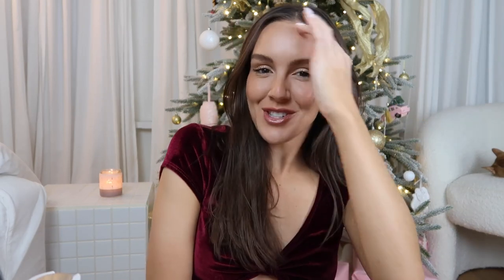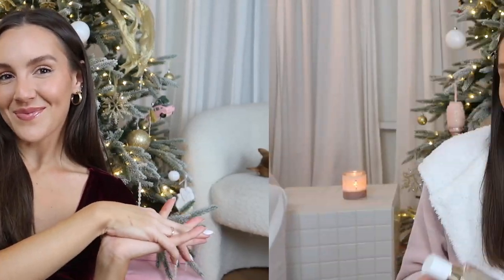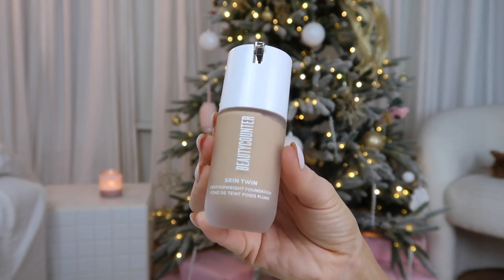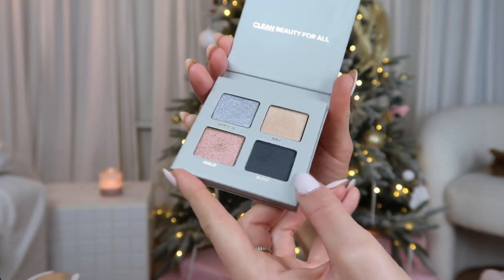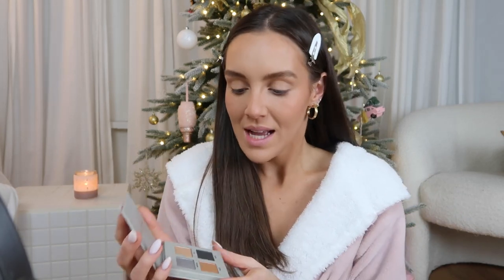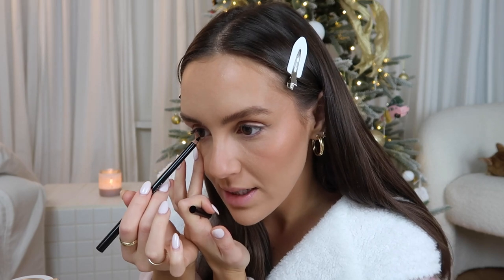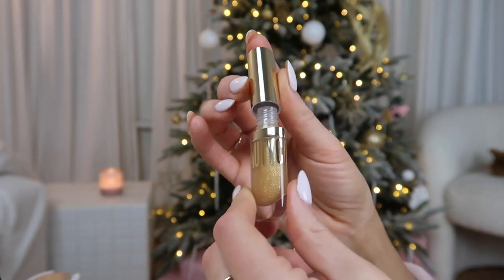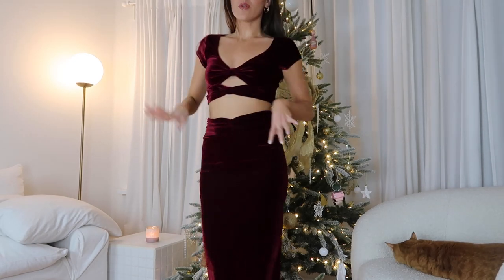HOLIDAY MAKEUP TUTORIAL with beautycounter | Emma Rose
SOCIALS:

@emmaleger on IG
@emmaroselegerr on Tiktok